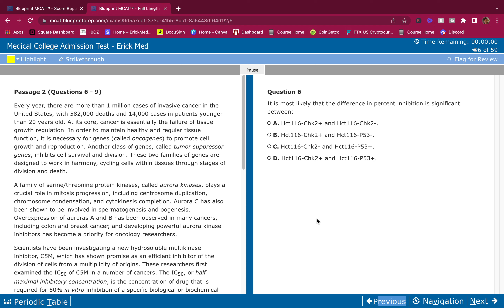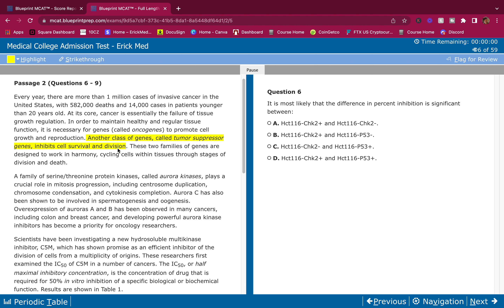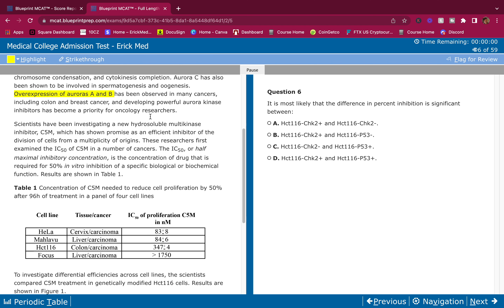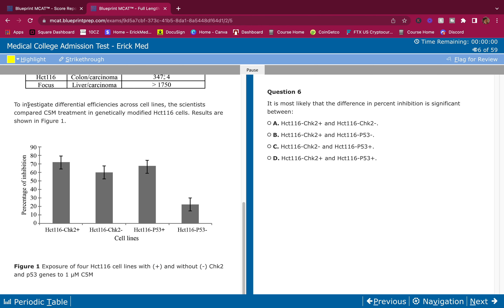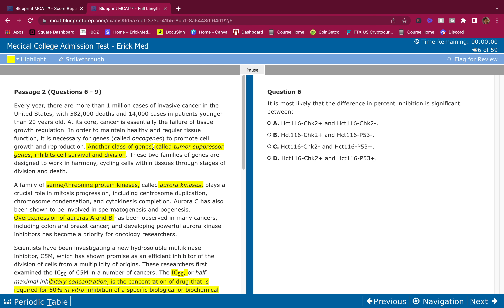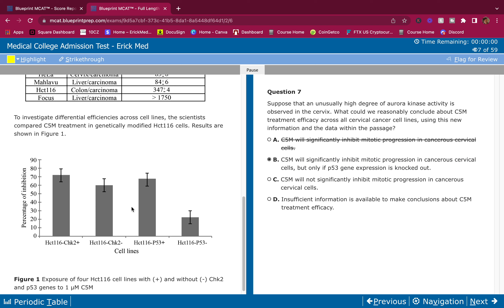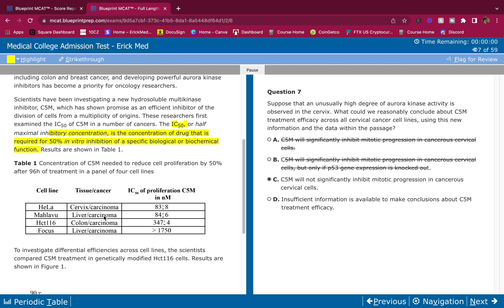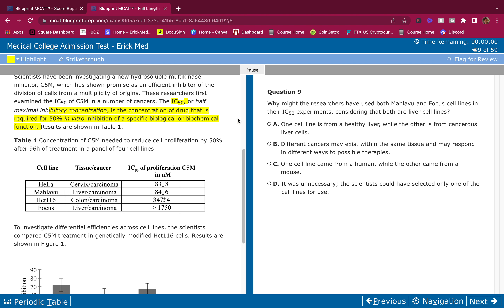MCAT Bio/Biochem Section Passage Breakdown | IMPROVE YOUR SCORE BY 6 POINTS FAST | Mcat TUTOR TIPS!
Hey whats up Guys! This video is an Mcat Passage Walkthrough, I show you how to score a 132 easily On the Mcat, anyone can do it. This is B/B Blueprint FL 1 Passage #1